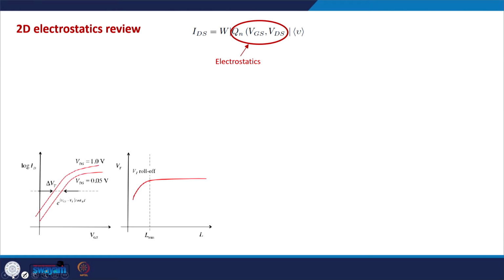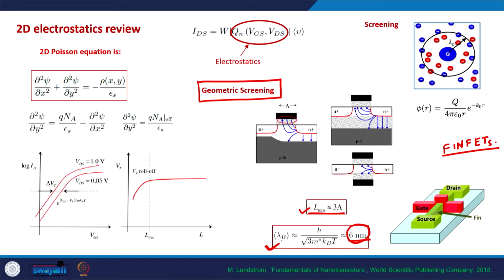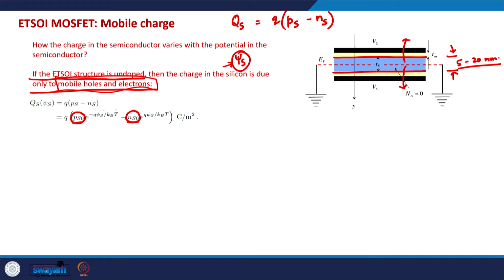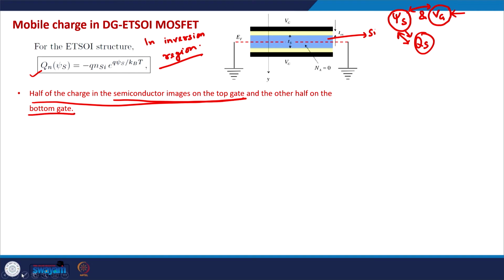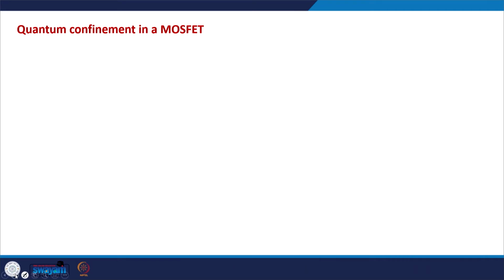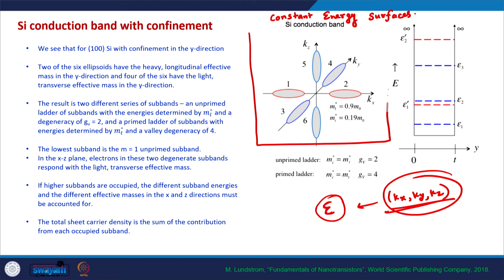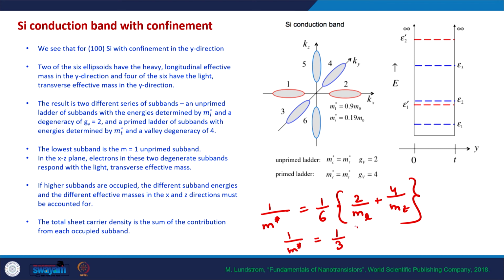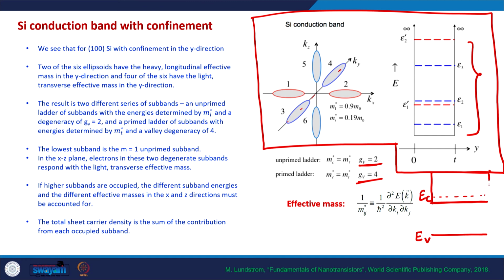Lecture 55: ETSOI MOSFETs, Quantum Confinement, Strain Engineering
In this video, ETSOI structures introduced in the previous lecture are further expanded upon and the advantage of Double Gate ETSOI (DG-ETSOI) devices is discussed. The discussion on confinement is also continued and the existence of different effective masses is further motivated. The effect of confinement in a Si channel is discussed and finally, strain engineering is introduced as a method to create charge carriers of enhanced mobility by introducing strain in the Si channel.